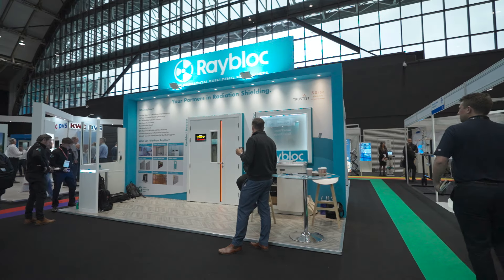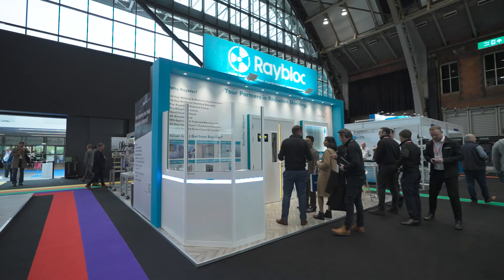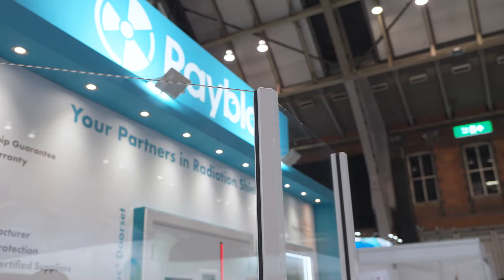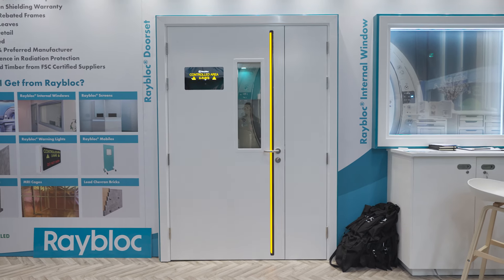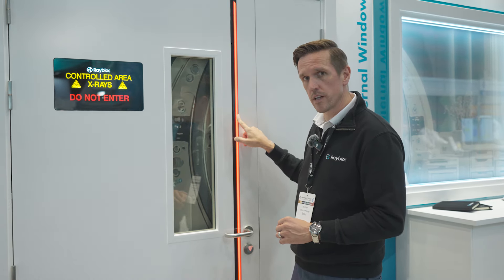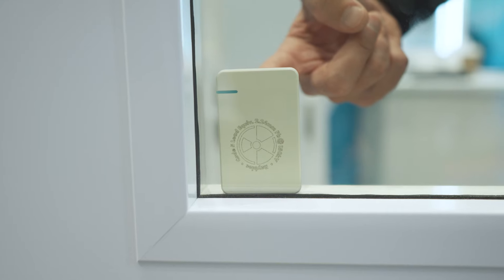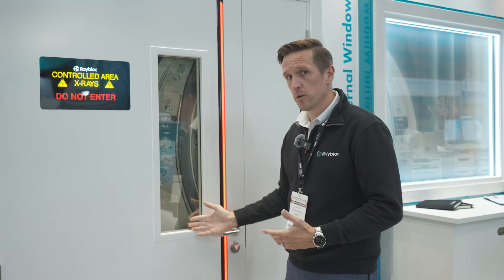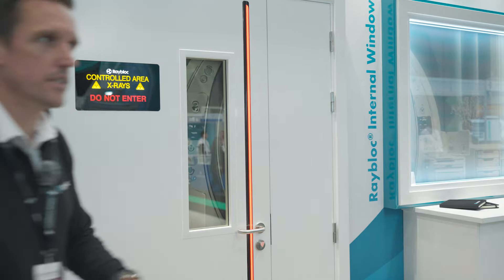Revolutionising Radiation Shielding: Unveiling Raybloc’s Latest Innovations at Healthcare Estates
Join us as Iain McIver, Raybloc’s Commercial Manager, takes you behind the scenes of our groundbreaking new products showcased at Healthcare Estates 2024! Discover the cutting-edge Sense-X Screen and Sense-X Internal Window that are transforming controlled environments with integrated LED mood lighting, switchable smart glass, and superior radiation protection. Plus, get an exclusive look at our latest Raybloc Doorset, featuring an innovative warning strip linked to our flush-mounted LED door light for enhanced safety.

Watch now to see how Raybloc is pushing the boundaries of radiation shielding, improving both patient and staff experiences in healthcare settings. Whether you're an architect, contractor, or healthcare professional, this video is packed with insights into the future of shielding technology.